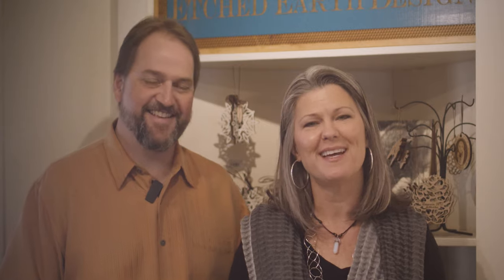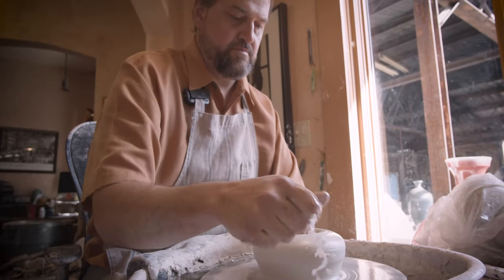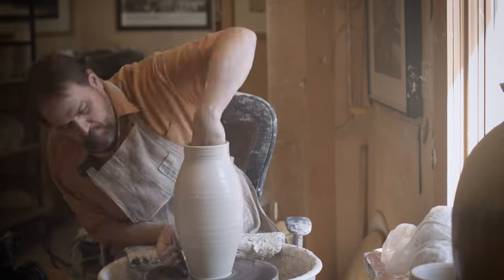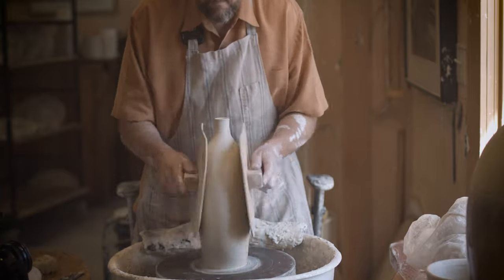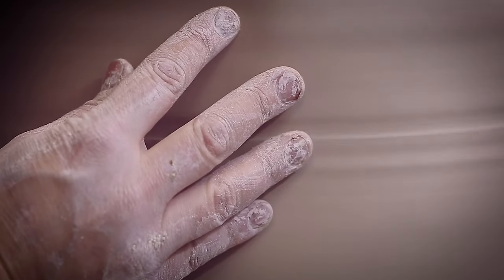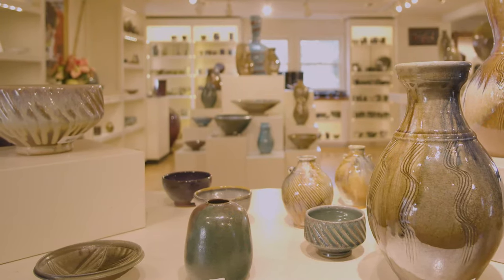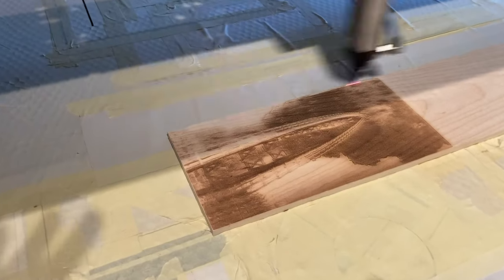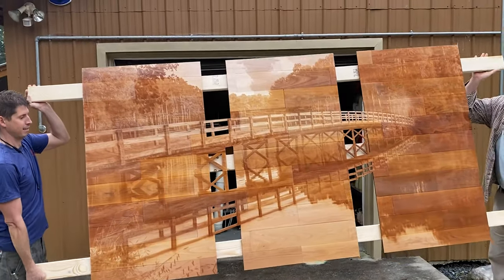Ben and LoriAnn Owen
Ben and LoriAnn Owen are the proprietors and lead craftspeople behind Ben Owen Pottery and Etched Earth Designs in Seagrove, N.C. Ben's works are world renowned in the art world, with pieces appearing in films and high end galleries across the globe. Etched Earth Design is a custom surface engraving company offering a wide range of creative solutions. This short documentary has been produced in conjunction with the Country Club of North Carolina to help highlight and spread awareness of their local artist initiative.

and benowenpottery for more of Ben's work.

For more videos, check out this YouTube page and for more information on visiting the HomeofAmericanGolf